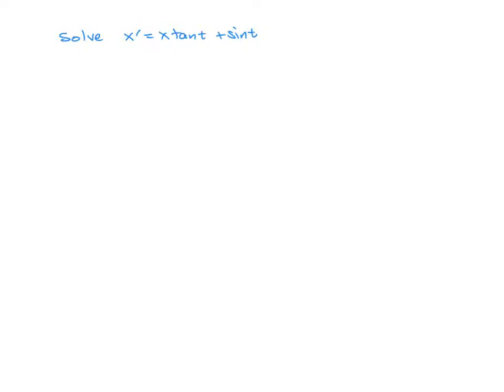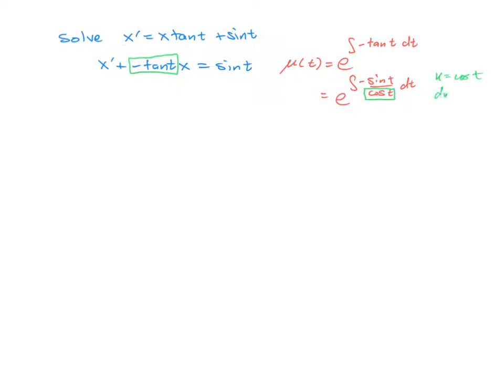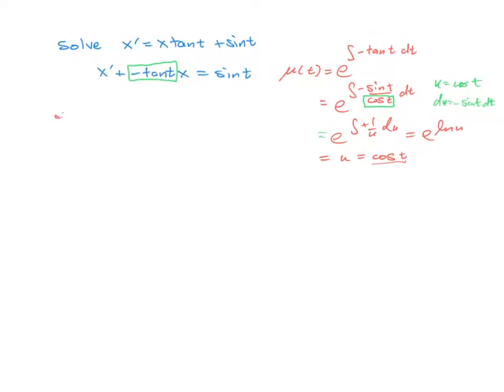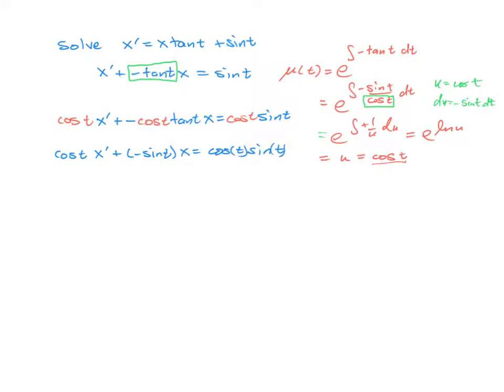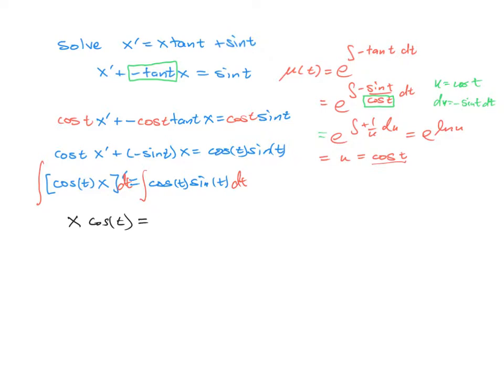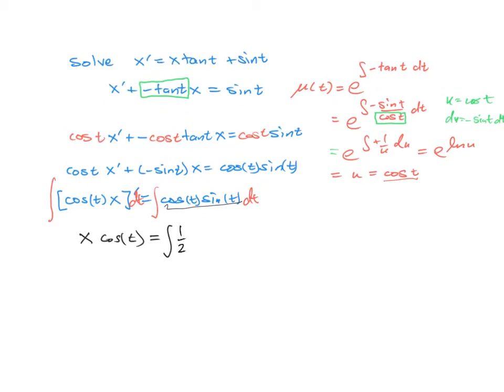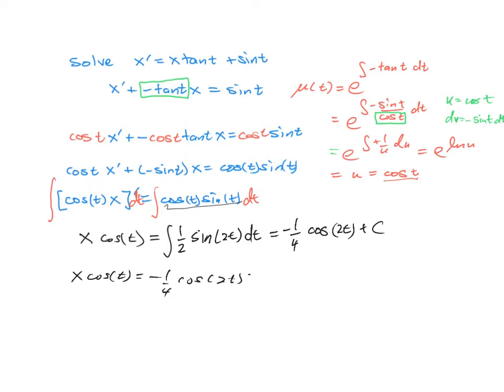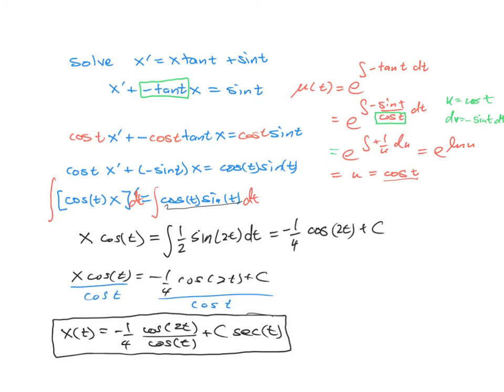Lin eqn ex3